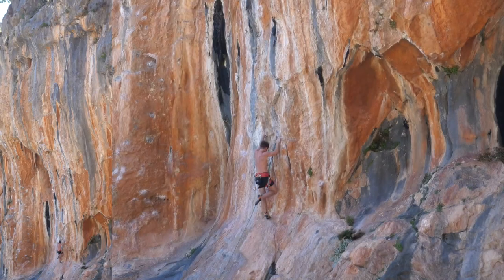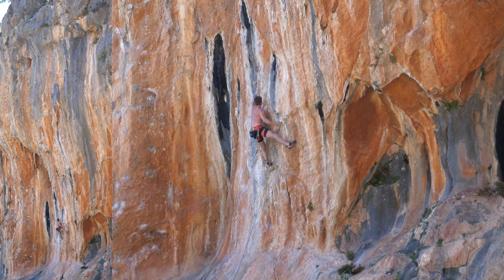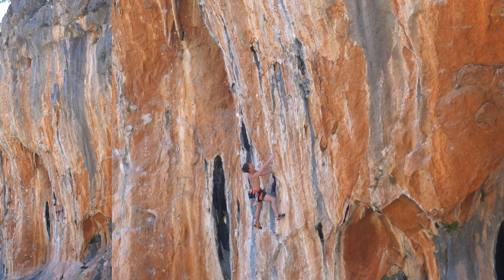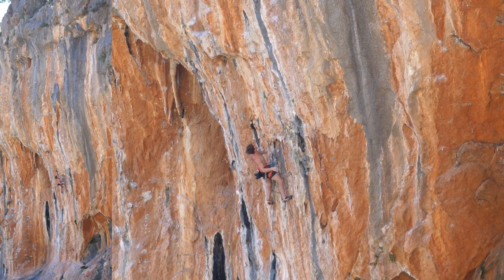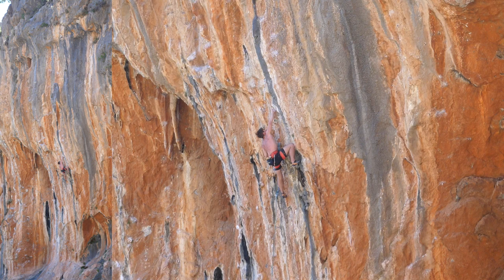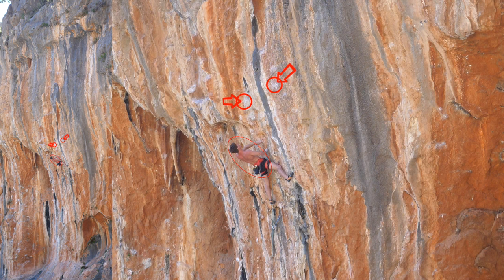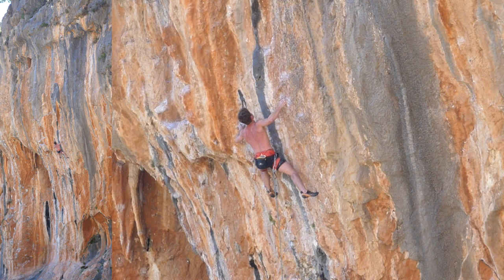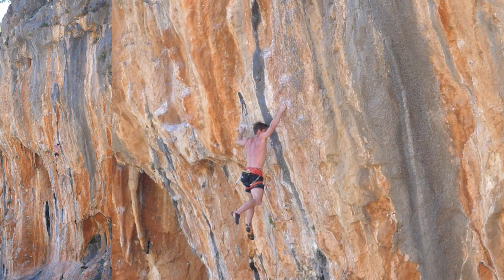Onsight Fail to 2nd Go: Analysing Popo 8a / 5.13b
A detailed Analysis of one of my more annoying onsight fails, and what we can learn from it.

Onsight Fail to 2nd Go: Analysing Popo 8a / 5.13b by Mani the Monkey